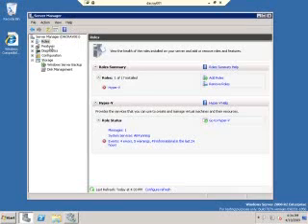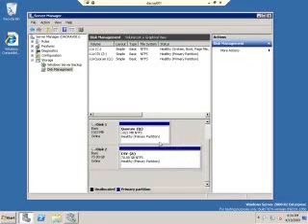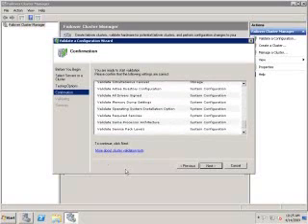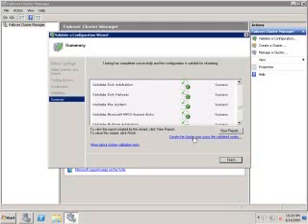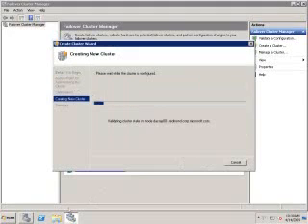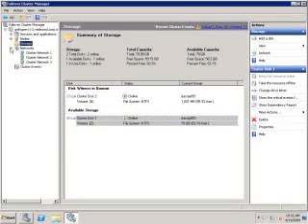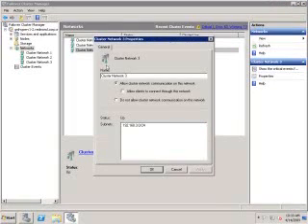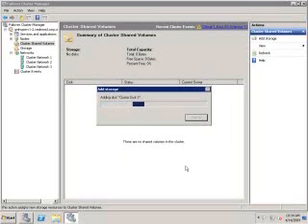Live Migration Refresh 1/2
This video is a refresher on hyper-v R2 live migration features, already discussed on this site at launch of R2 beta 1. It focuses

on the progress made in the release candidate, in particular on ease of use and implementation.